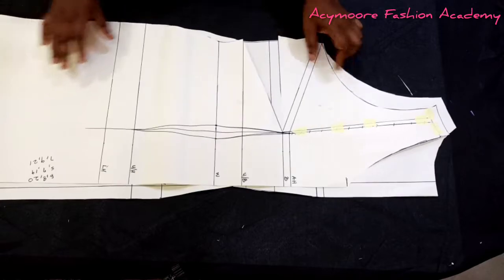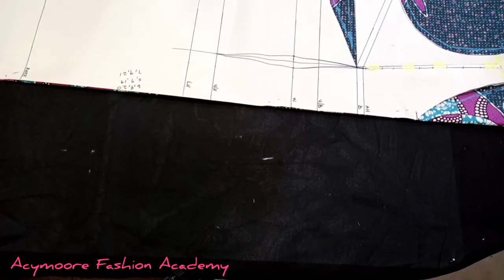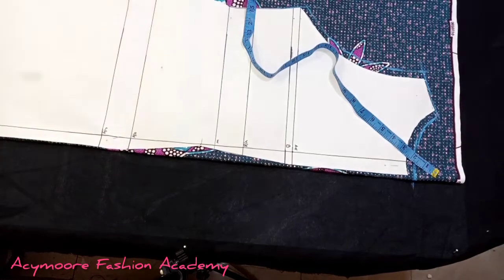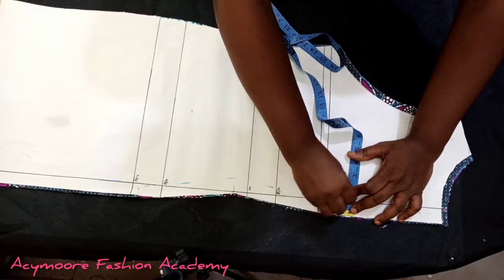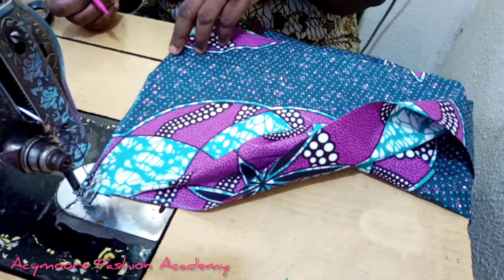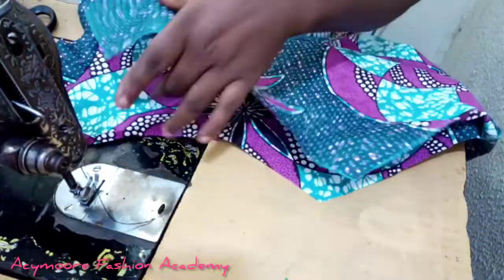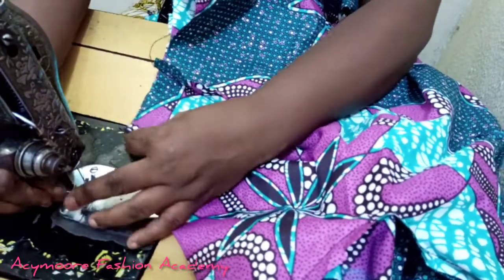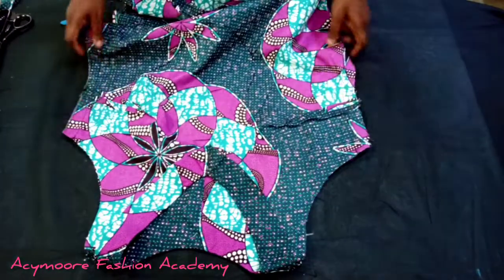Day 4: How to cut and sew a shift dress using the drafted bodice pattern (high quality)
Understand where and how to add seam allowance when transferring pattern into fabric. And also how to sew it.